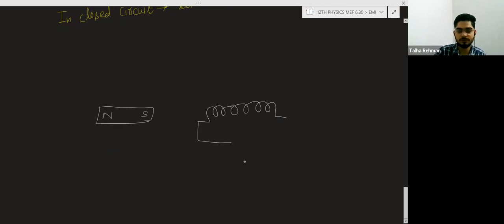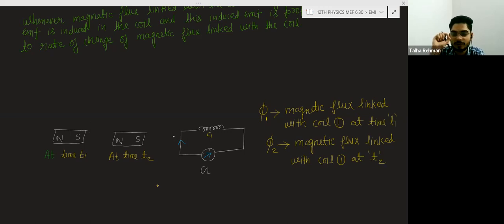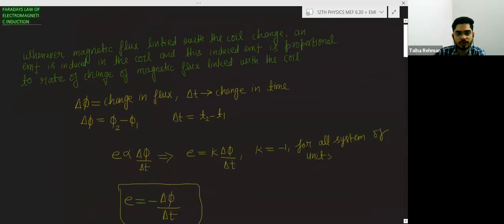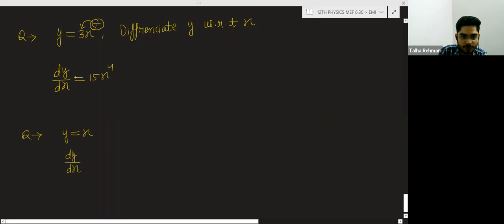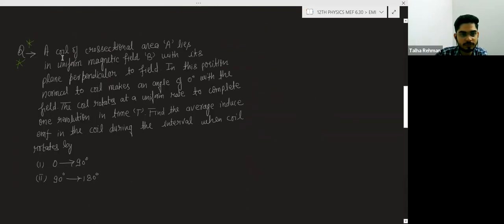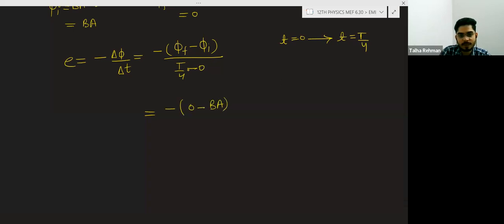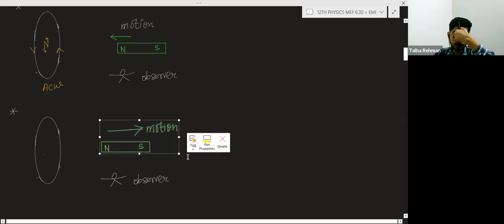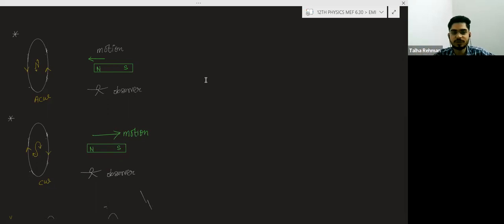Learnivio | Faradays law of EMI, Lenz law | Lect 2 | 12th MEF | 19-10-2022